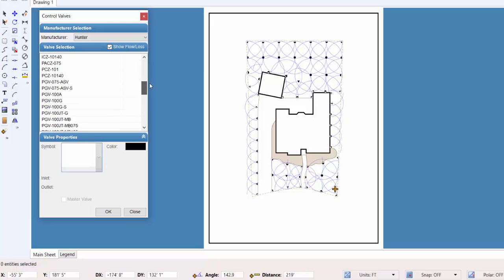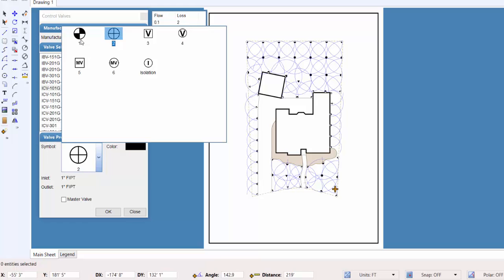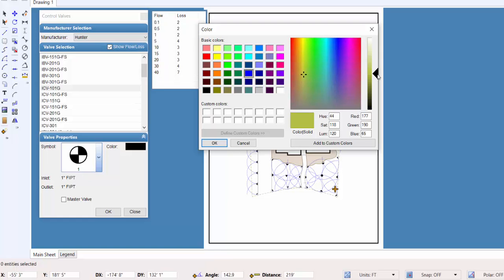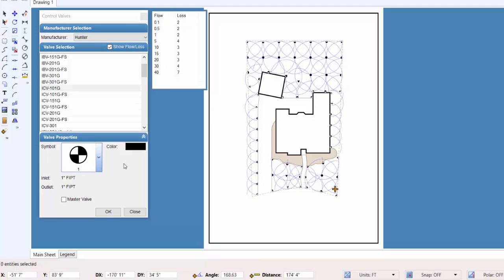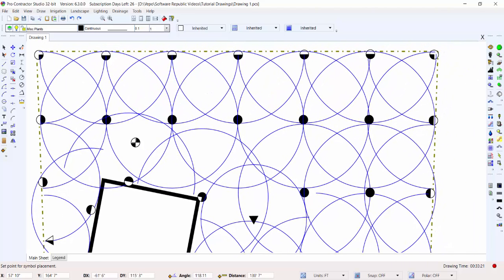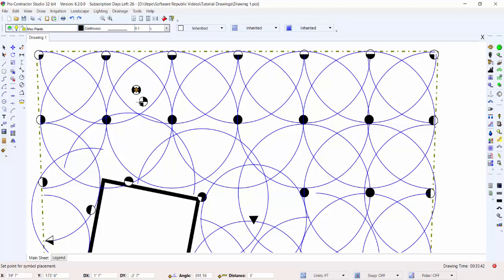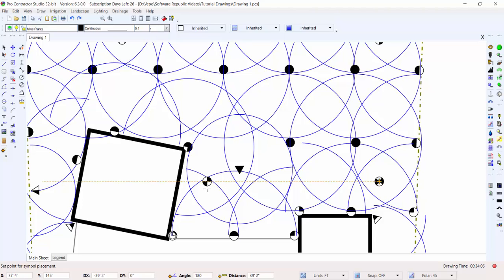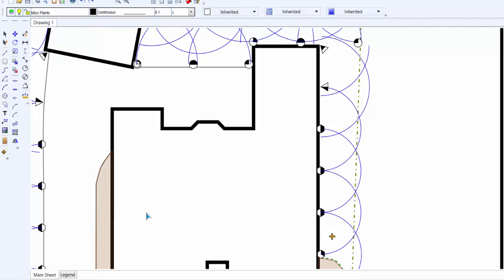Control Valves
These lessons will instruct you on how to place control valves